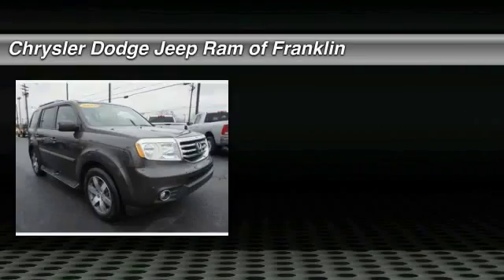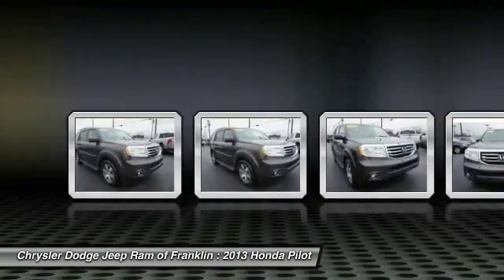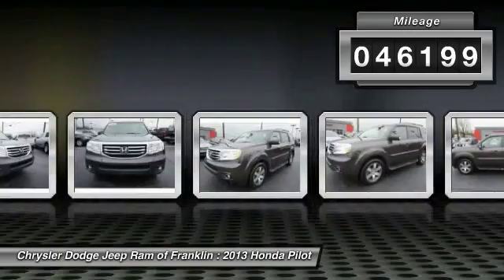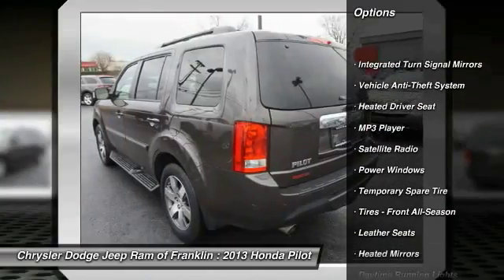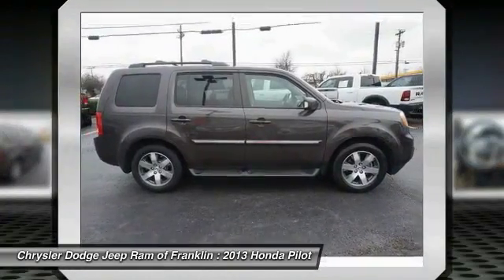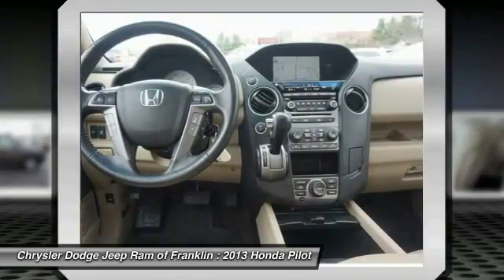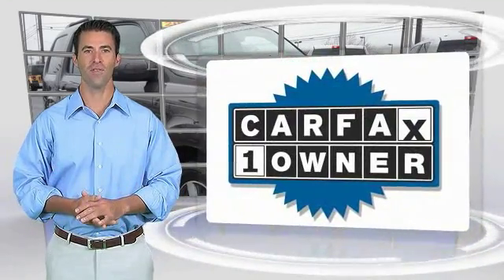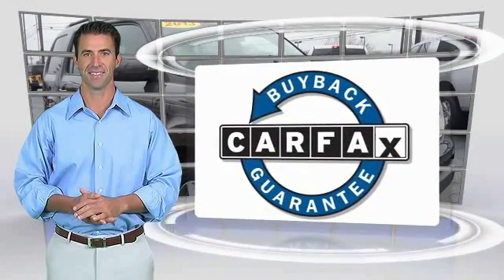2013 Honda Pilot Franklin TN L571094A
2013 Honda Pilot Touring w/RES &amp; Navi 4WD

Don't miss this 2013 Honda Pilot. It's equipped with great features. You'll want to take this  home. Make a great choice today.